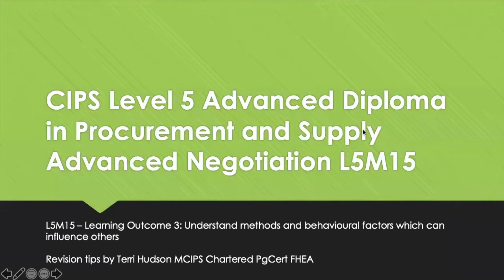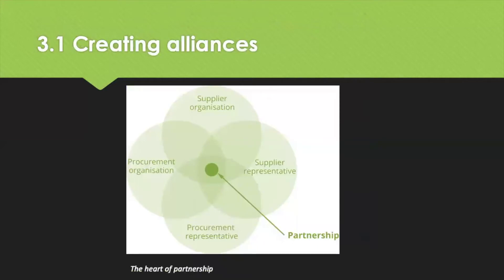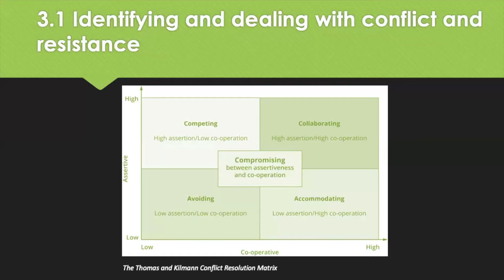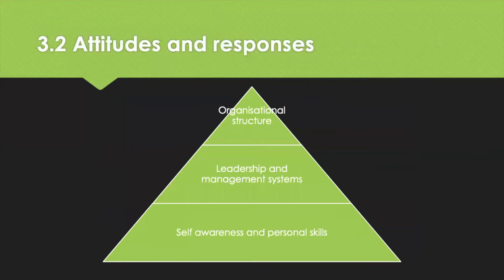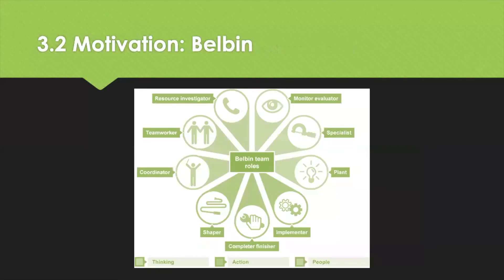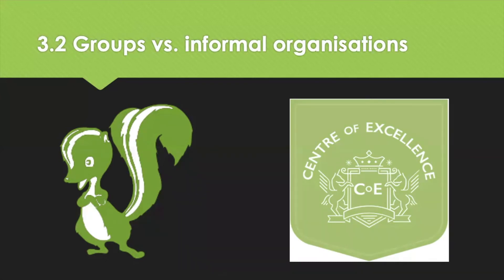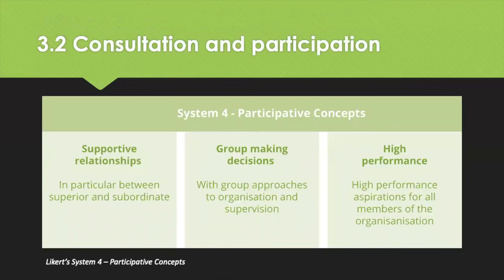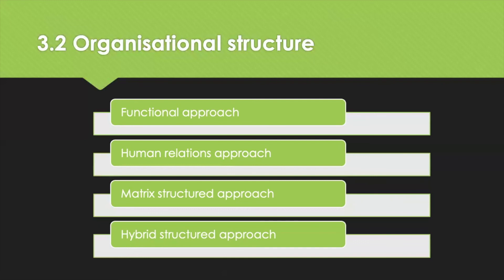L5M15 LO3 Revision Tips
This is a short video of revision tips that is designed to help students who are studying towards CIPS Level 5, Module 15 (L5M15) Advanced Negotiation. This covers learning outcome 3 which helps students to understand methods and behavioural factors which can influence others, including methods to influence individuals and groups and  the behavioural factors that might influence individuals.